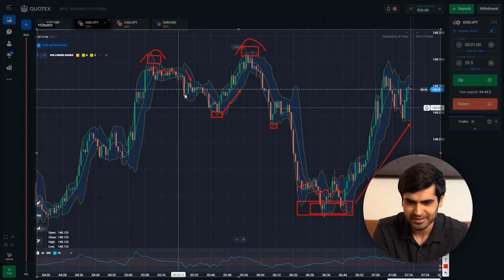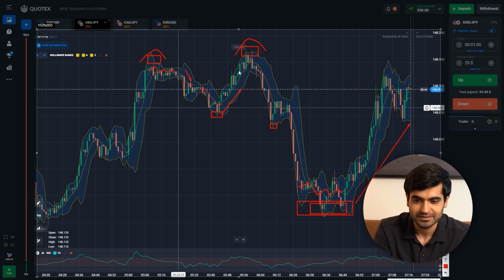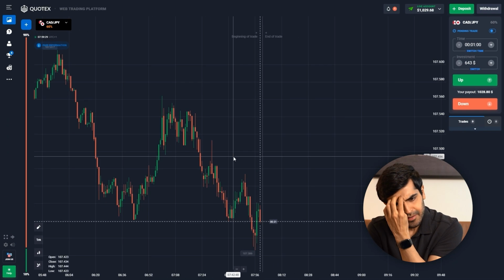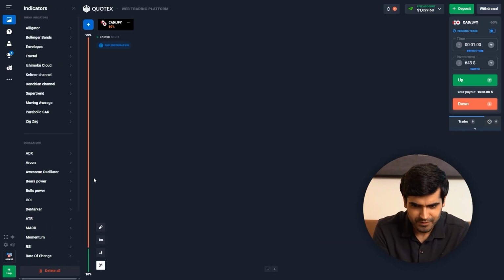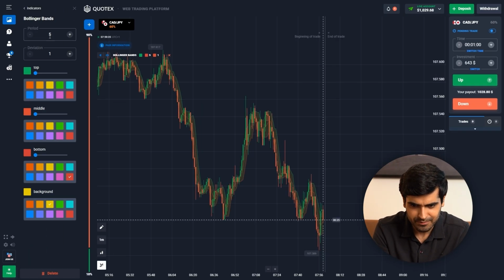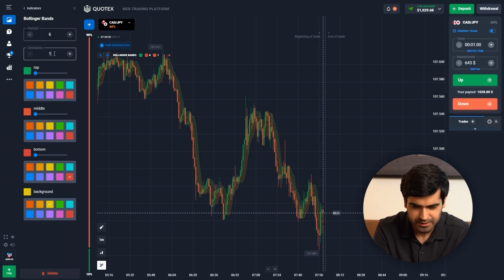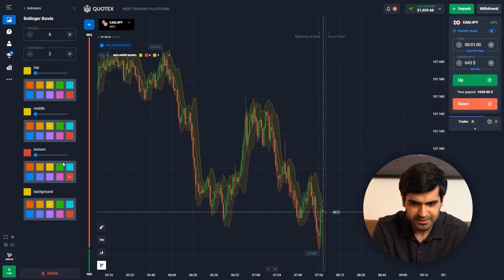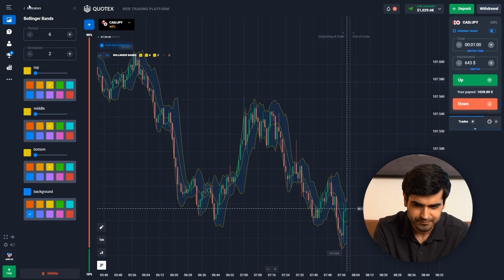Turn $20 Into $1,000 in ONE DAY – Quotex Trading Strategy for Small Accounts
Many traders believe you need a large deposit to make serious money on Quotex. In this session, I prove the opposite by trading live with a small starting balance and aiming for a clearly defined financial goal. Using Bollinger Bands together with the CCI indicator, I show how to identify precise market reversals, manage risk, and stay profitable throughout the session.

Along the way, I explain why setting a daily profit target is critical, how to avoid overtrading, and how professionals decide when to stop — even during a winning streak. You’ll see multiple Quotex live trades, real market reactions, and how consistency beats randomness in the long run.

This Quotex trading strategy for small accounts is suitable for traders who want structure, clarity, and a realistic path toward growing their account without relying on luck. Watch till the end to see the final result, learn the exact indicator parameters, and understand how to apply this approach to your own trading.